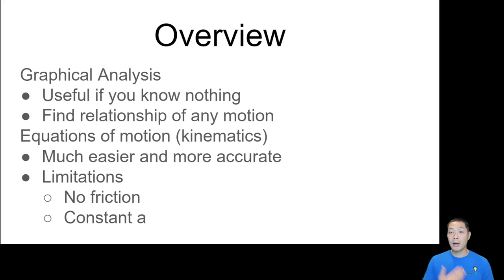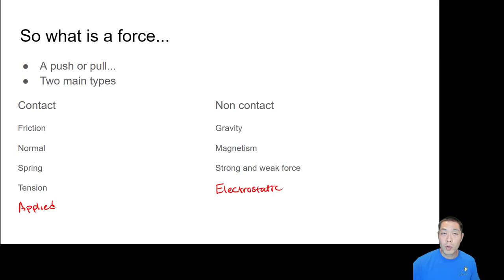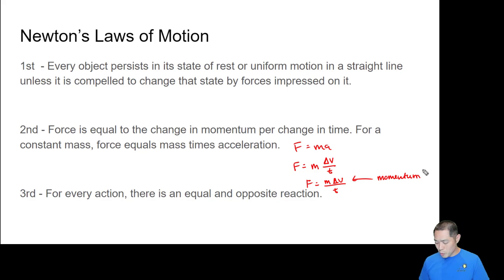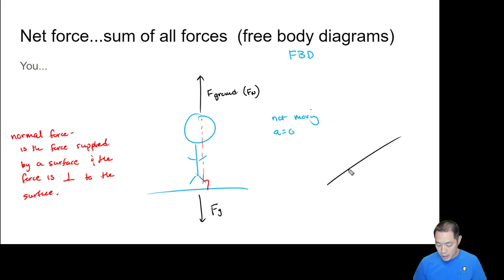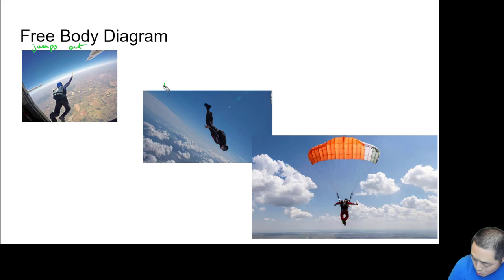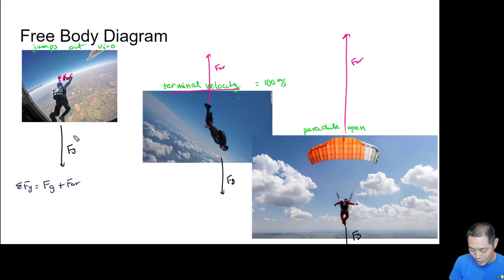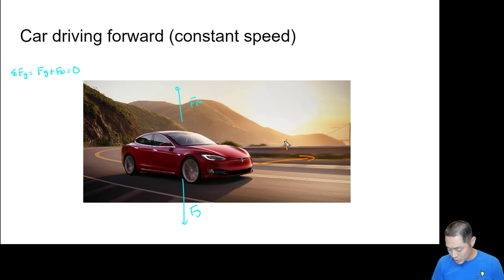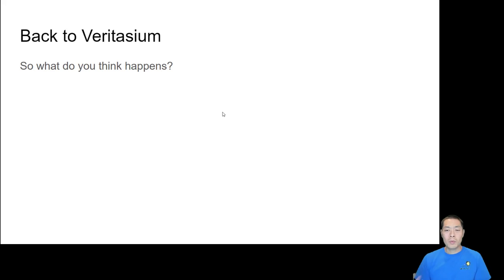Physics H Unit 3 What is a Force